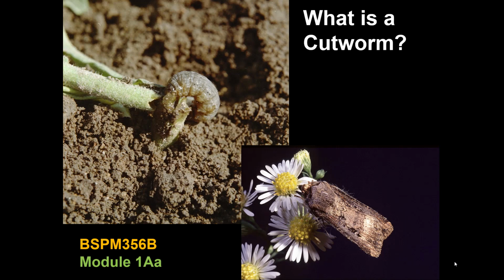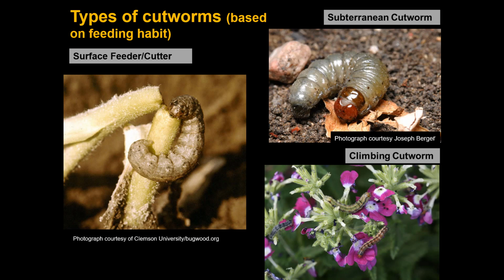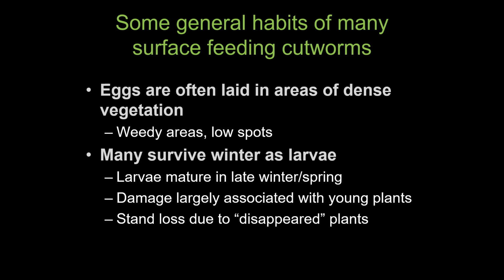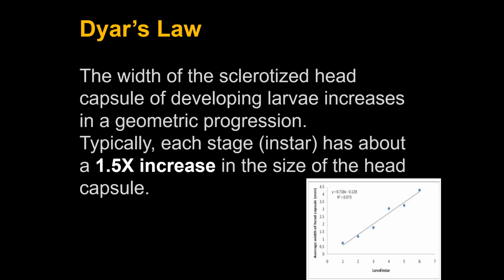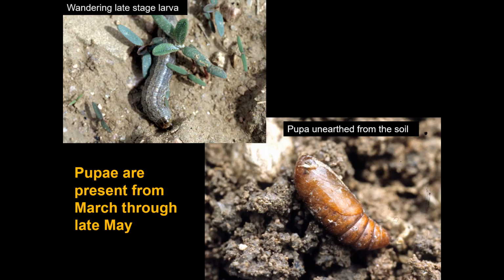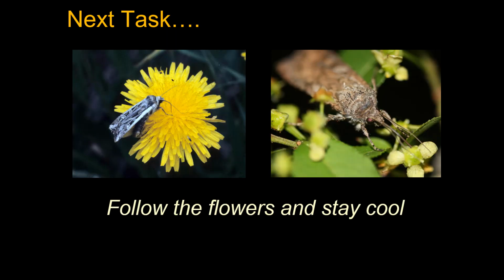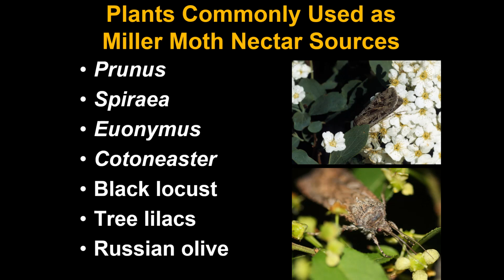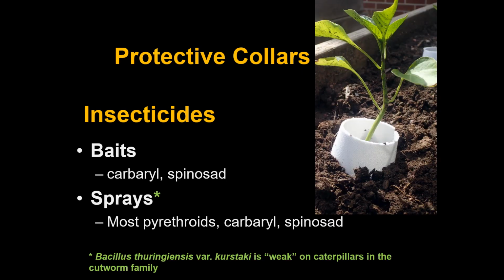Cutworms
Module 1 Lecture Aa